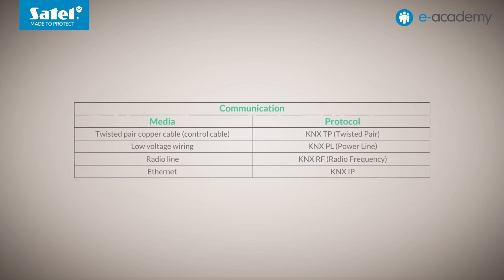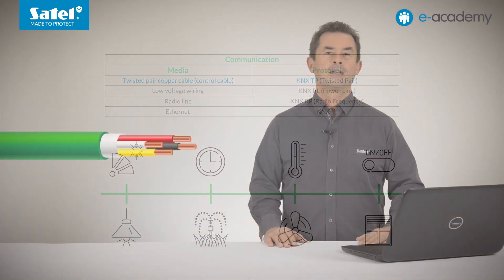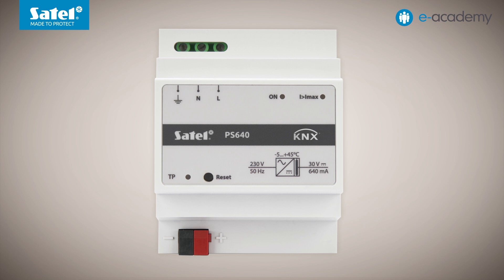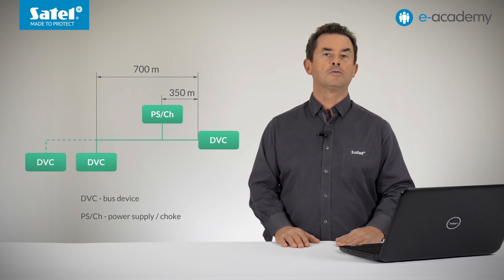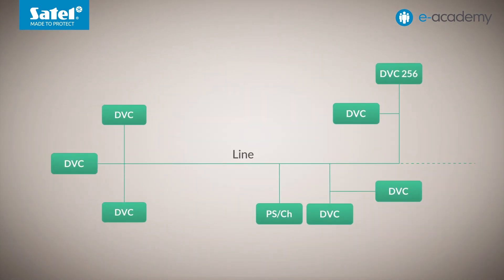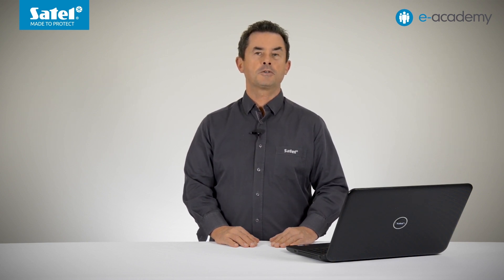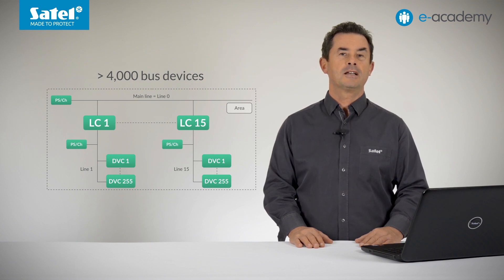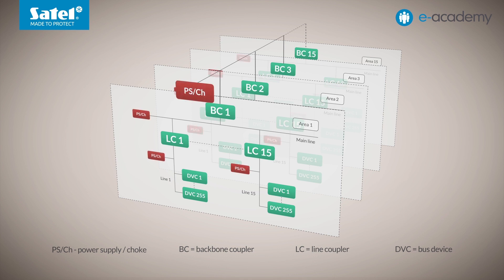SATEL e-Academy 80: Explaining KNX Topology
Now that we’ve been introduced to the KNX standard in the previous episode, we can move on to learning the basics of creating our own KNX system. In this episode, Maciej explains what is KNX topology, and how to properly set up a system. including cabling, devices, power supply, and more.

SATEL is a member of the KNX Association. We manufacture certified KNX devices as well as run our own KNX Lab, authorized to certify other manufacturers’ device for compliance with the worldwide standard.